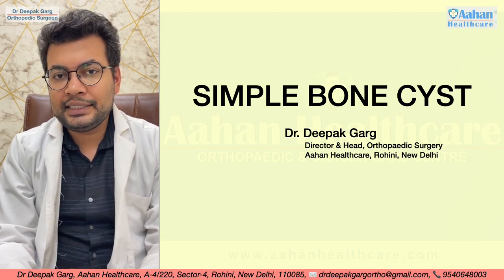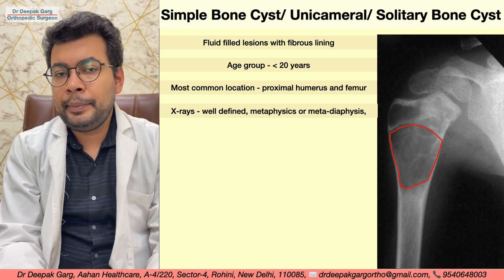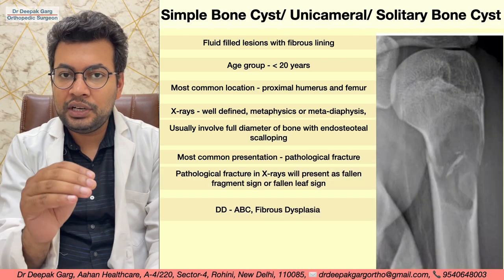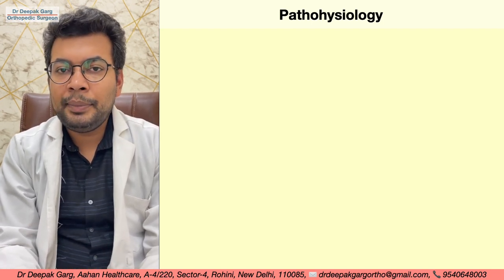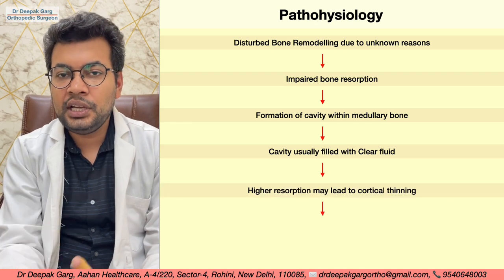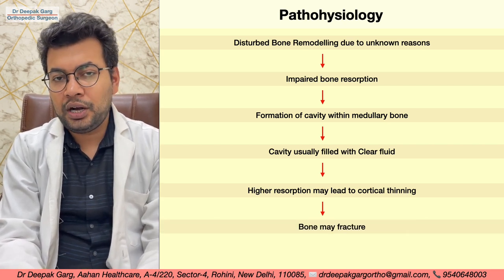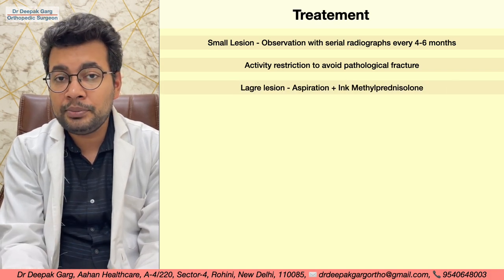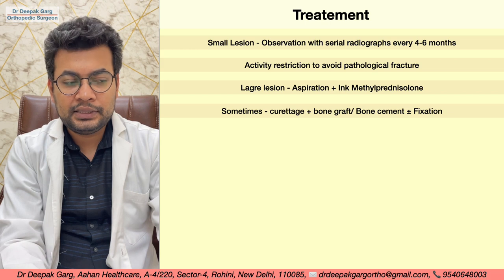Understanding Simple Bone Cysts: Causes, Symptoms, and Treatment| Dr Deepak Garg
Join Dr. Deepak Garg, an Orthopaedic Oncologist specializing in bone cancer, as he delves into the topic of simple bone cysts in this educational video. Dr. Garg explains the causes, symptoms, and diagnostic considerations associated with simple bone cysts, offering insights into both conservative and surgical treatment options. This video provides a comprehensive overview aimed at orthopaedic residents, practicing surgeons, and medical professionals interested in enhancing their understanding of bone cyst management. Whether you're studying for exams or seeking clinical insights, this discussion is designed to broaden your knowledge base.